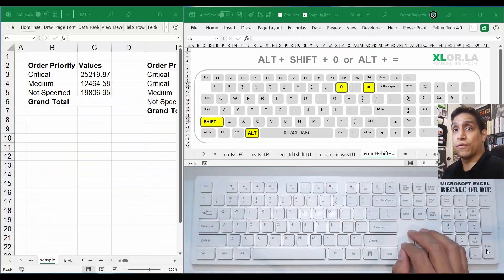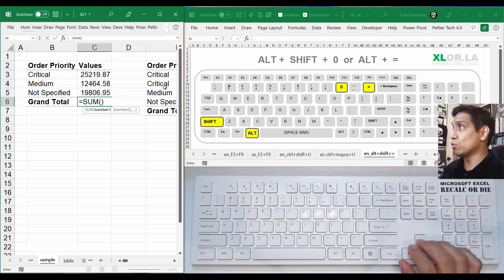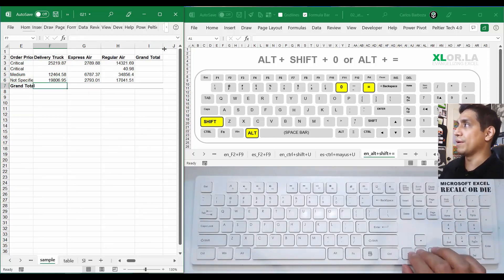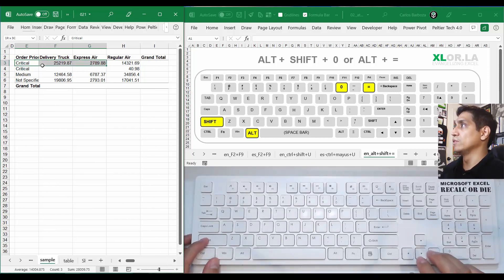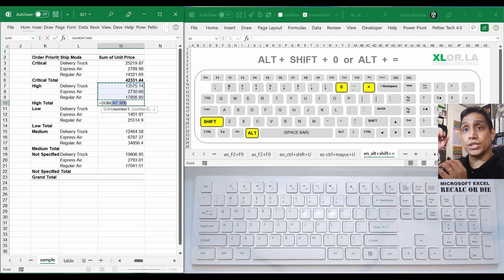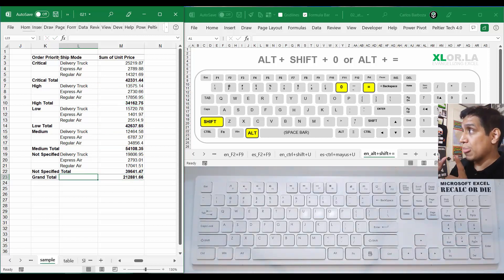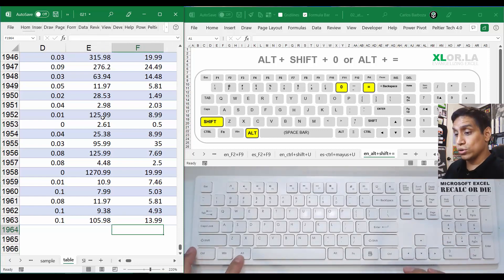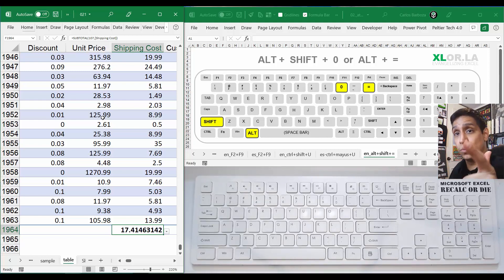021 Excel Keyboard Shortcuts: ALT + SHIFT + 0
I recovered the hard drive where the production of this video was made. 🙏😅

ALT  +  SHIFT  +  0

What it is for and why is useful for your formula reports?
How does it interact with subtotals?